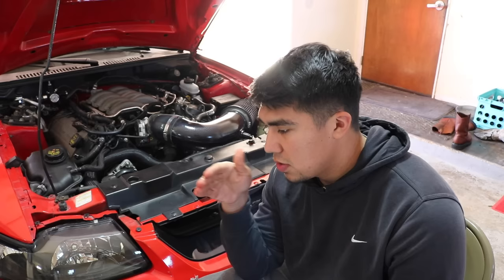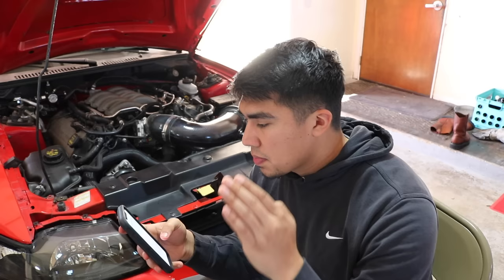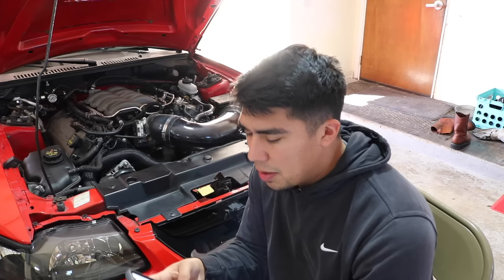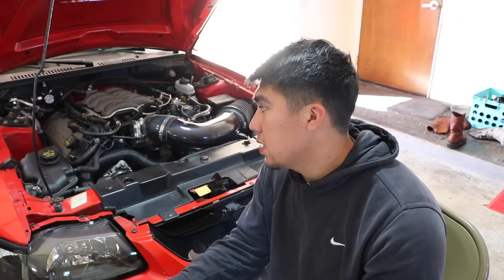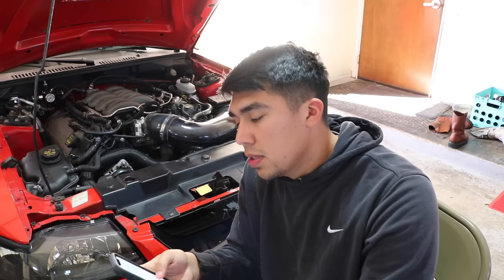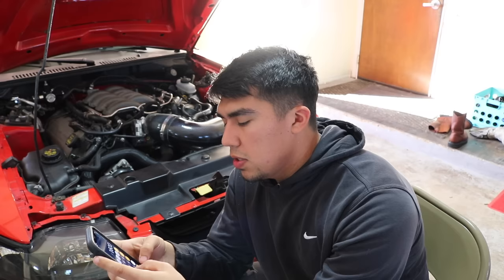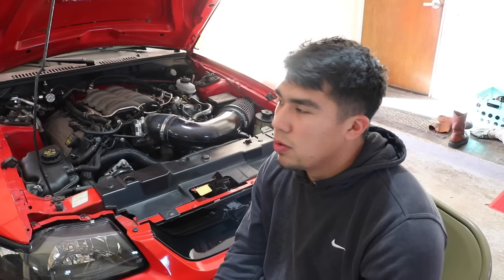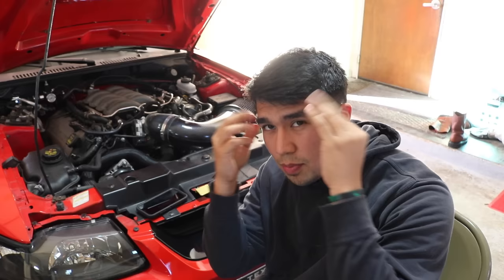Coyote swap new edge price ! How much I spent, and what you need !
I know this was a long video but i tried my best to give you guys a lot of info regarding my swap and a swap for the new edge in general. I appreciate you guys that do watch ! As always thanks for all the love and support. I'll keep sending the vids your way. God bless.